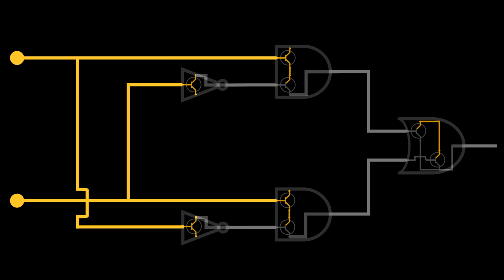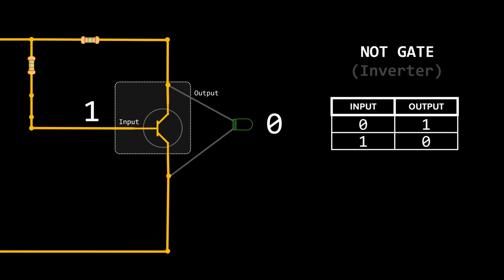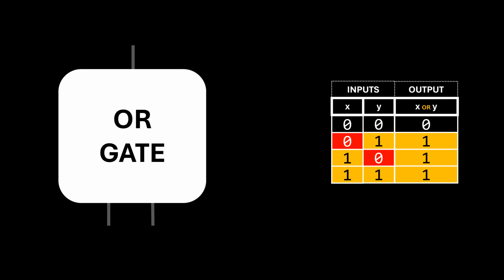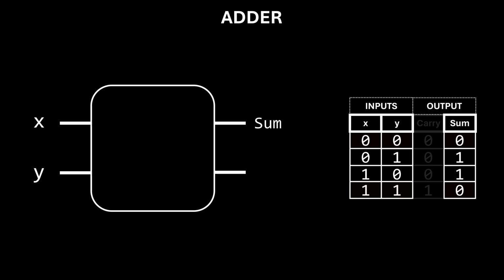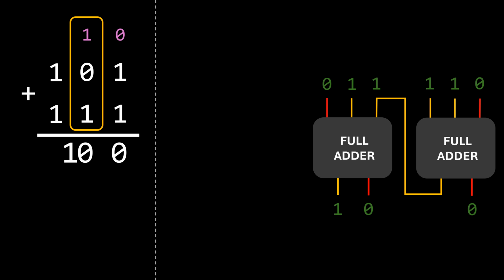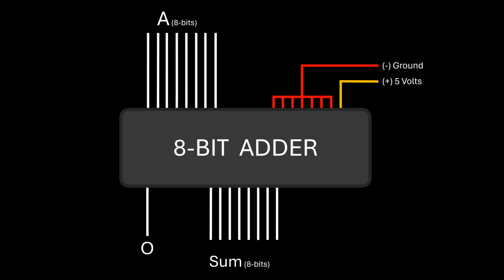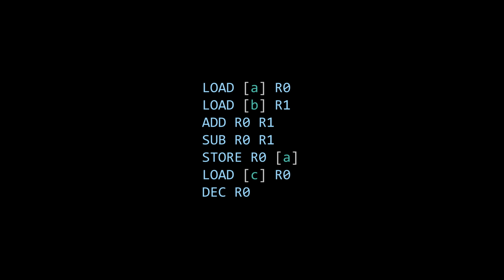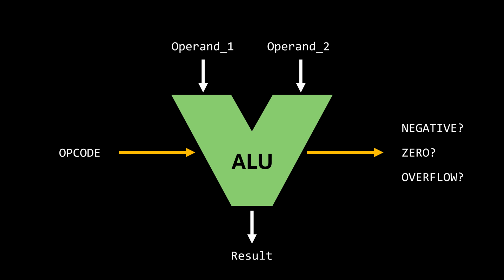HOW TRANSISTORS RUN CODE?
In this episode we learn about the basics of how transistors power computers. We start with how transistors work all the way up to creating more complicated circuits, like adders, decoders, and even ALUs. All by using the power of abstractions, so it is extremely simple to understand.